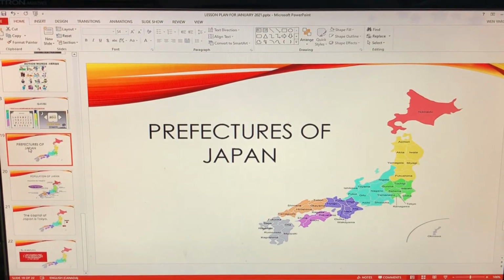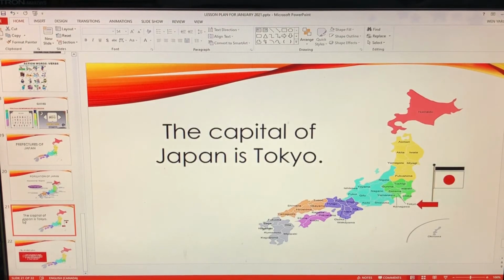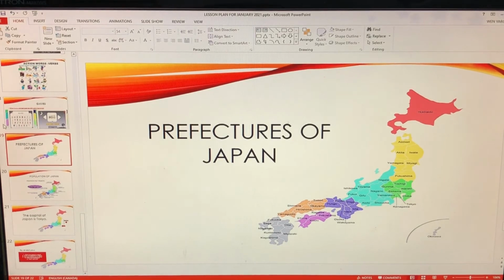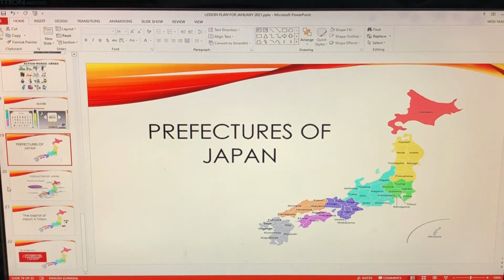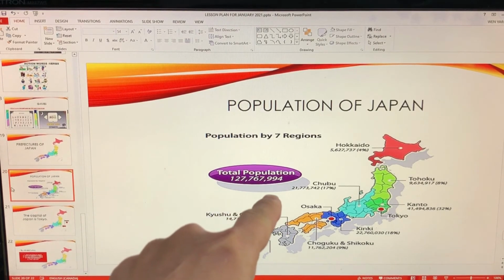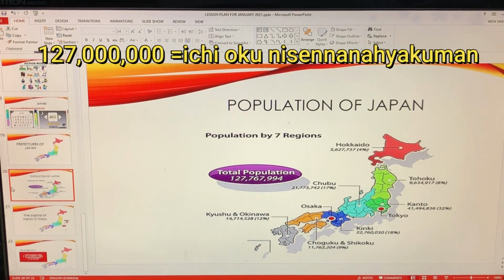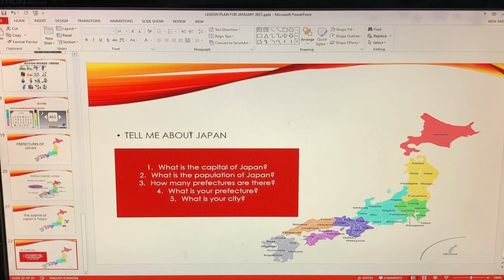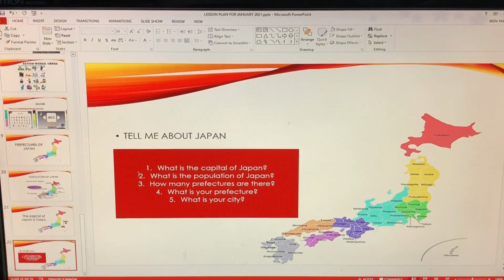How to teach prefectures population &capital to Japanese 5th/6th graders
Jan 27,2021

Hi teachers!  I decided to show make this video to show you how I would teach my 5th/6th graders the words, prefectures, population and capital along with some general questions.  I hope you will get some idea on
how to teach by watching this video.  Good luck!